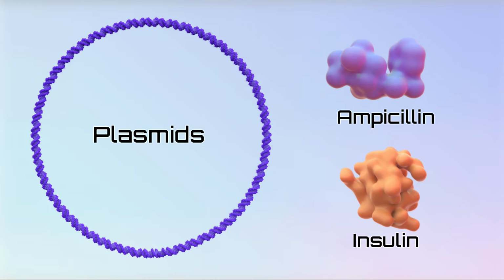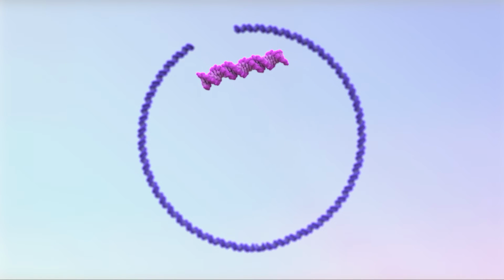Antibiotic Resistant Genes for Protein Synthesis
this animation was made for use in a VR laboratory environment to introduce users to concepts of gene transfer and antibiotic resistance in protein synthesis; specifically, insulin production.
Made using Maya and the MolecularMaya Plugin.